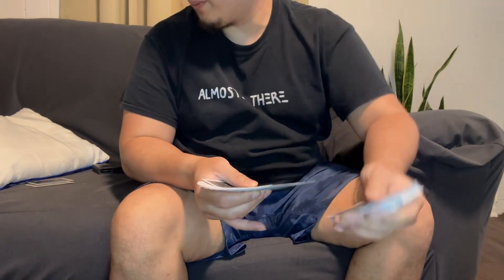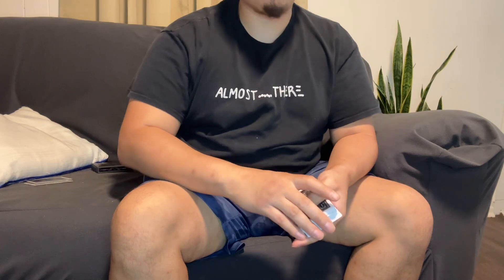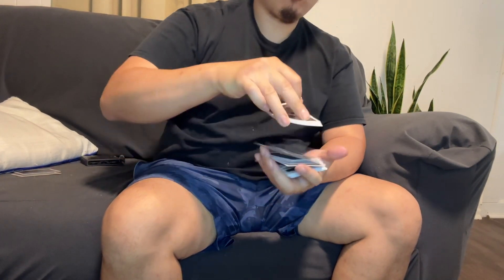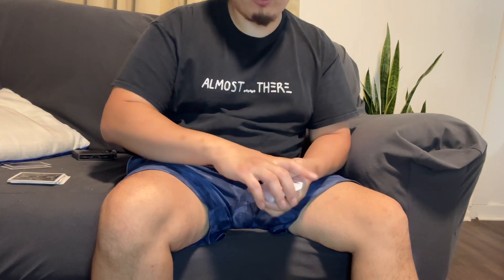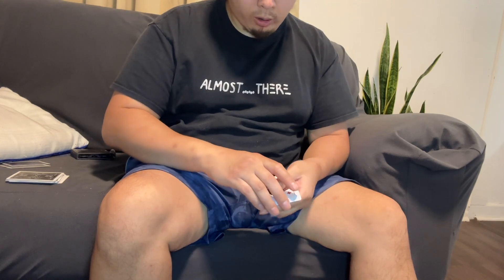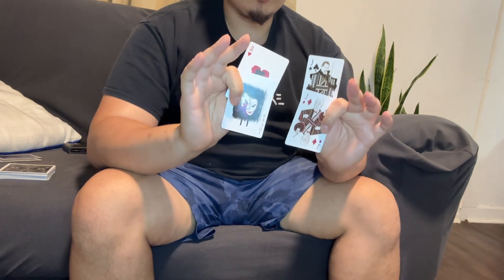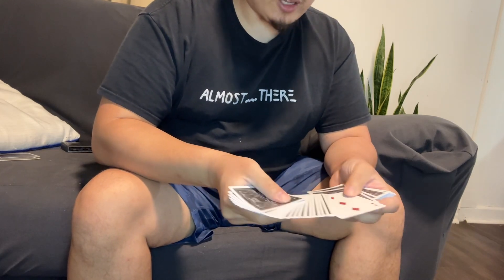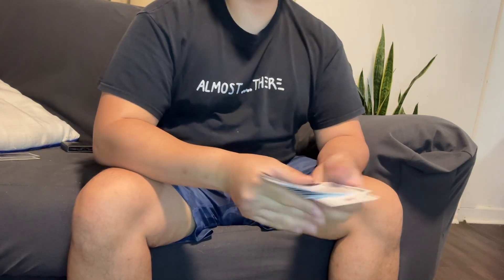The Biddle trick